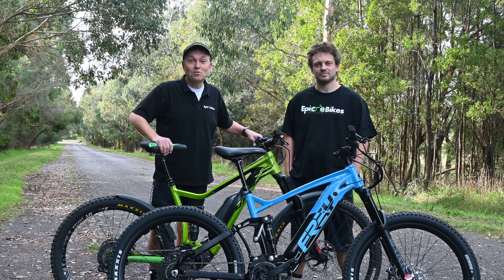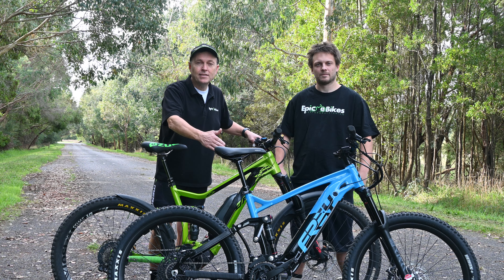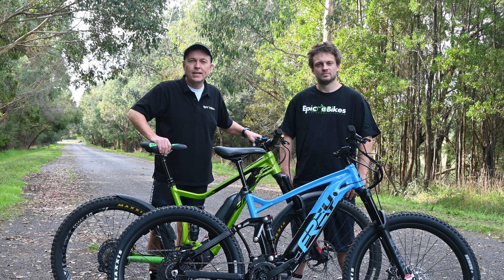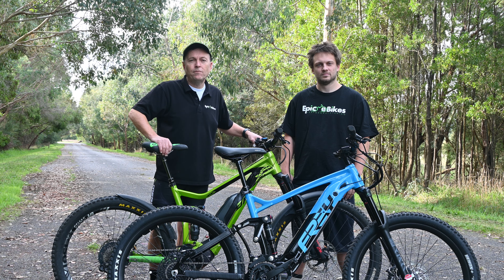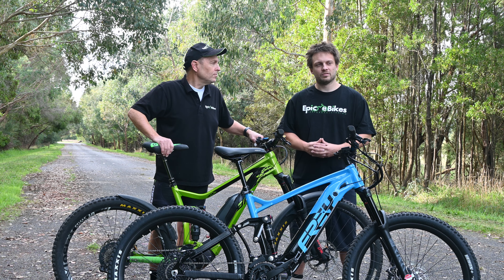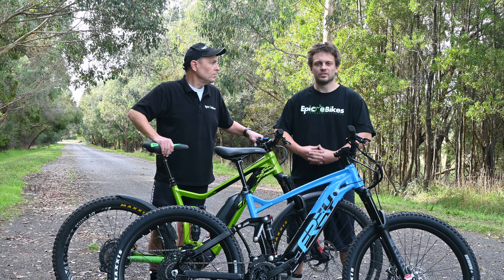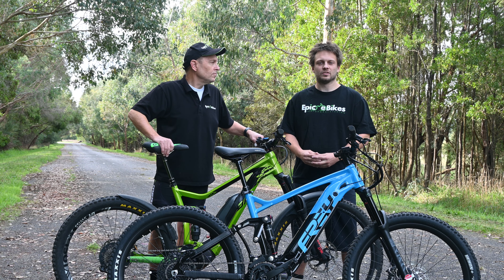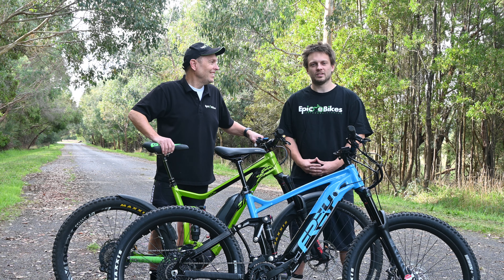Shimano EP8 Vs Bafang M600 Straight Line Speed Test - Frey M600 vs Merida E160 EP8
Today we compare the Bafang M600 to the Shimano EP8 in a straight line drag race.

Frey M600 vs Merida e160 with Shimano EP8